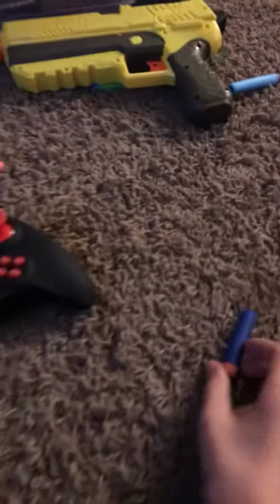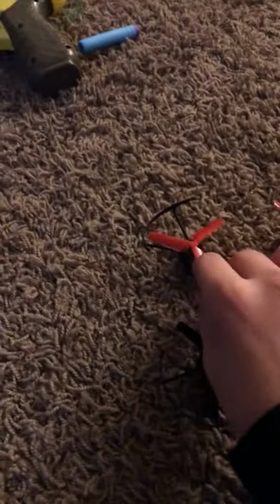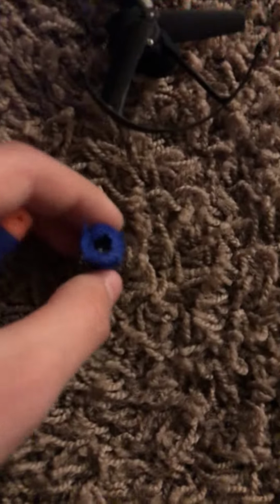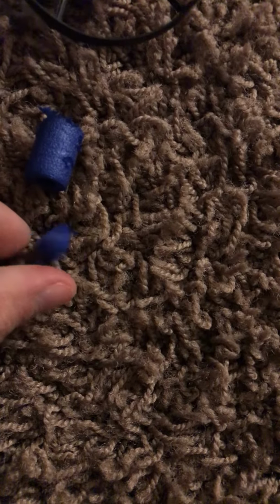I use a drone to cut a nerf dart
Lol